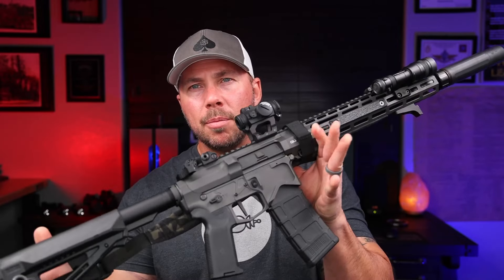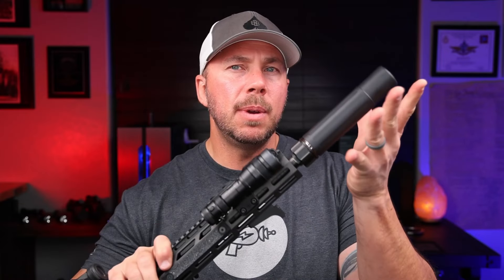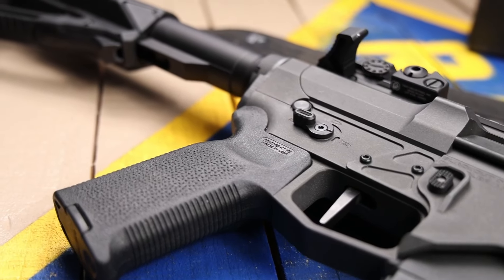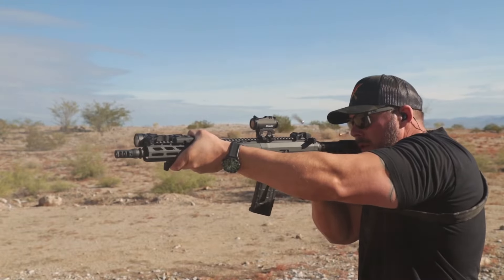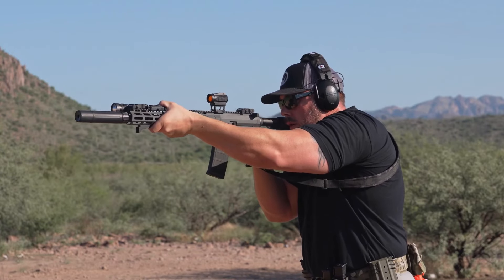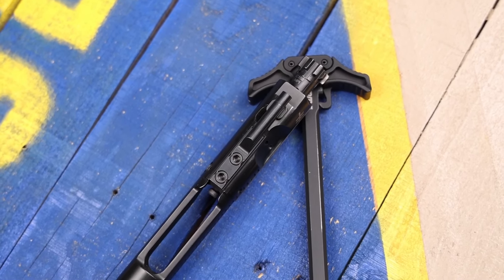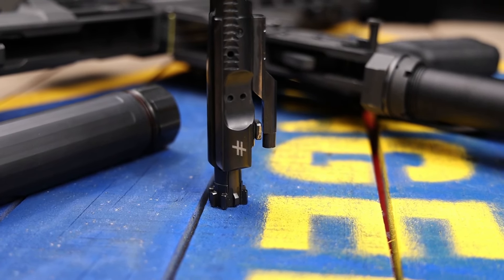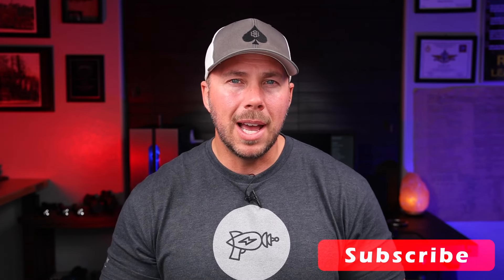Best AR From The Factory Blackout Quantum MK2